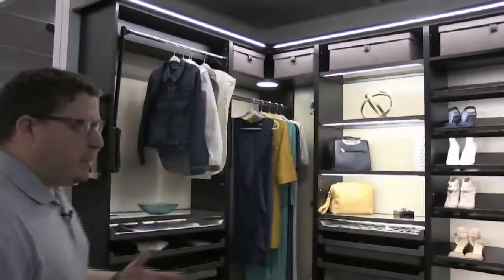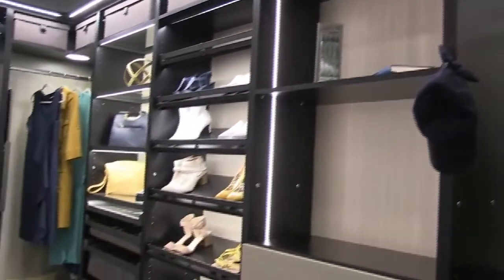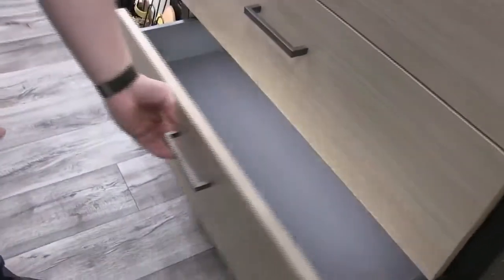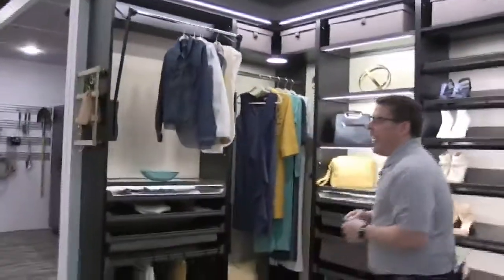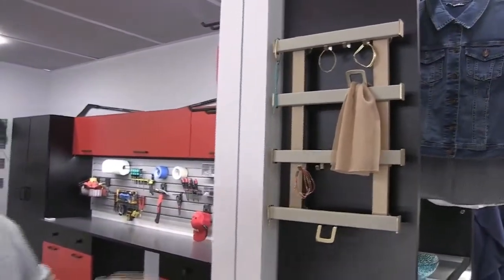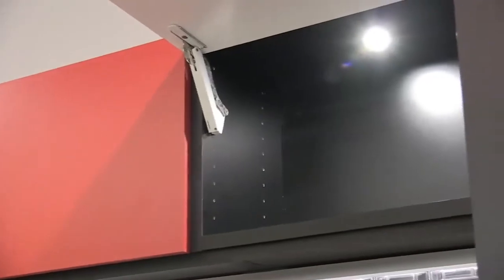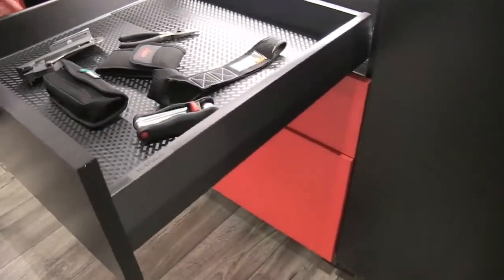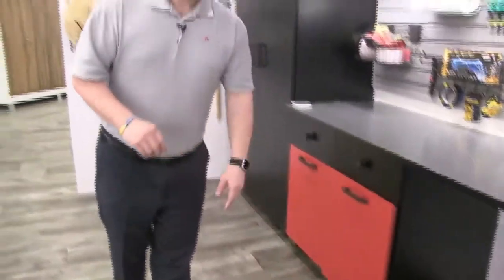Closet & Garage Virtual KBIS Live Display Tour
Complete closet coordination, endless wall storage options, hidden charging stations. Häfele America offers products which will help you create the closet or garage of your dreams.